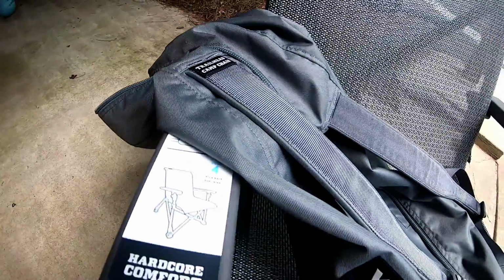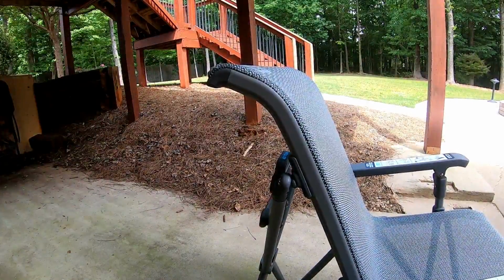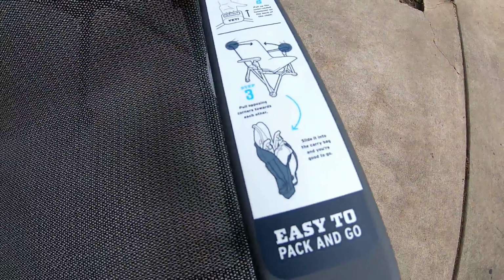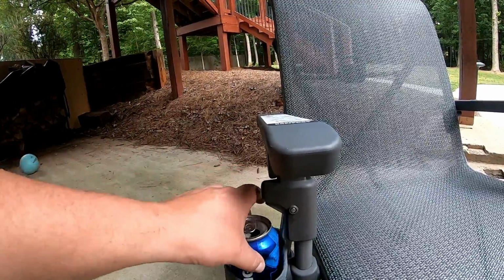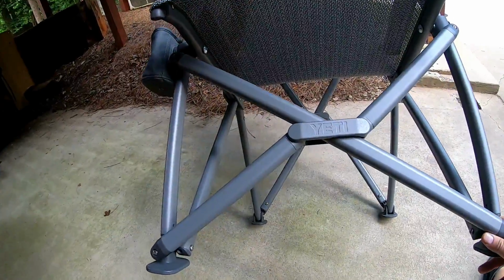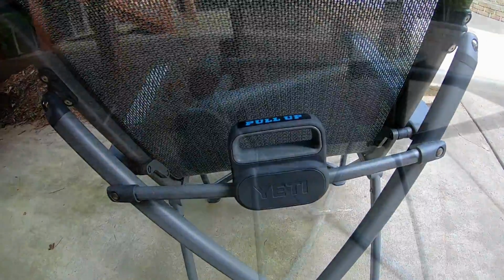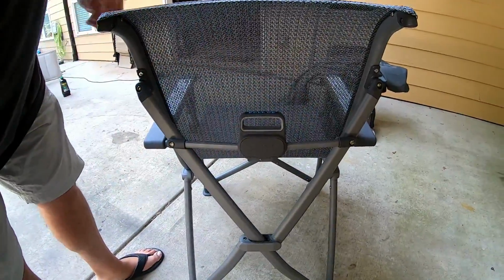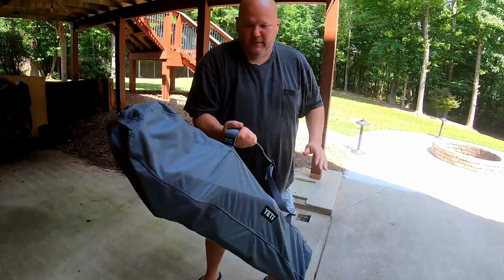Yeti's New Trailhead Camp Chair - Review and Overview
In this video I do an overview on Yeti's new Trailhead Camp Chair.